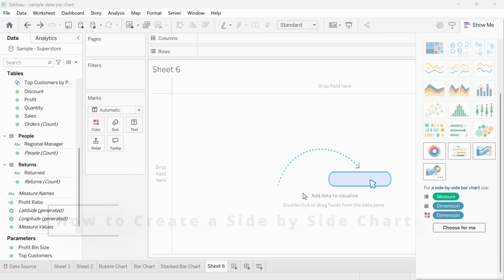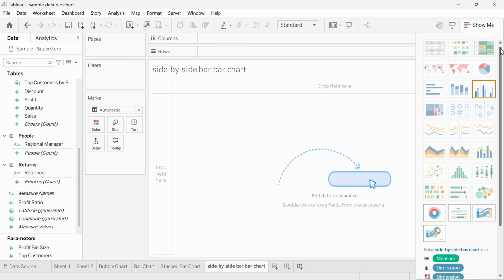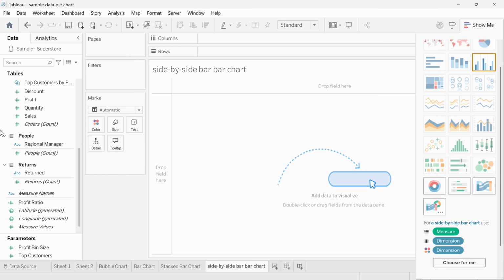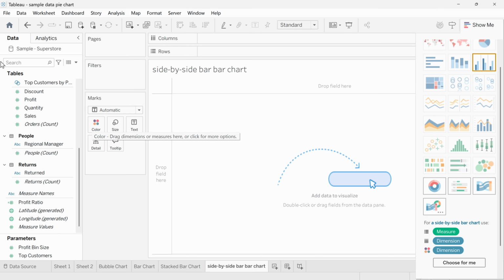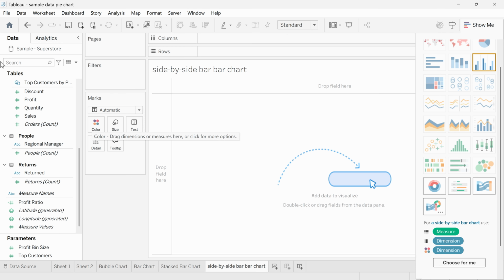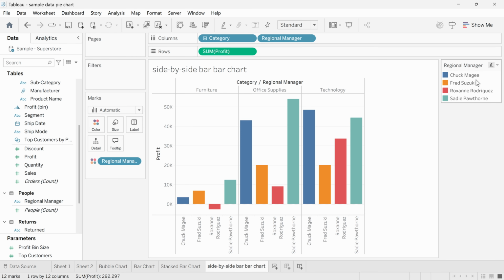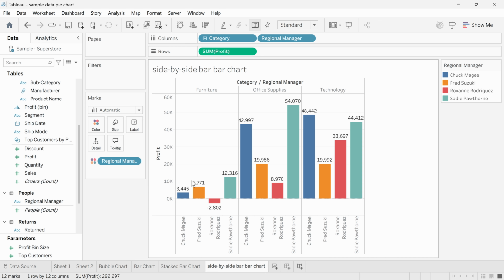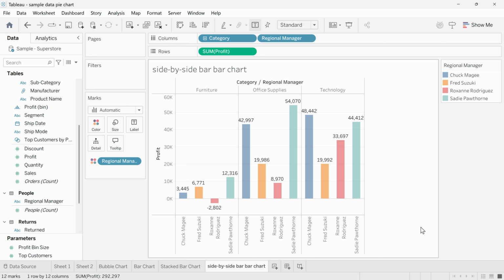How to Create a Side by Side Chart in Tableau | Tableau Tutorials for Beginners